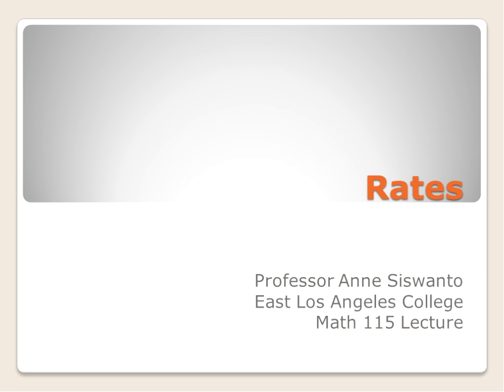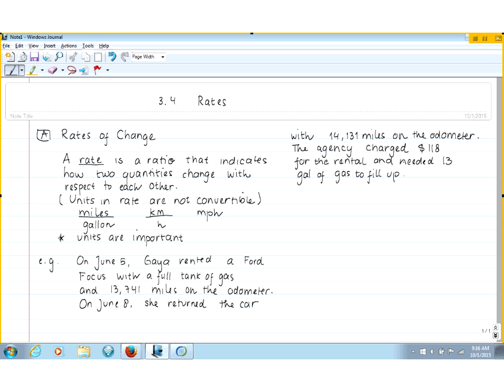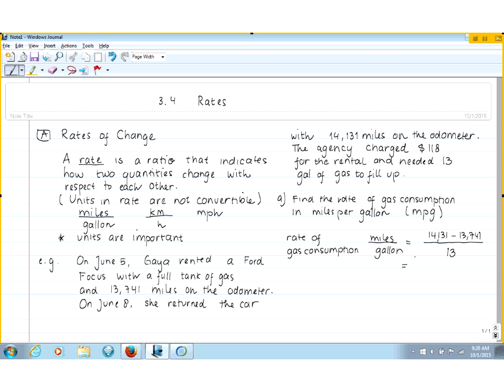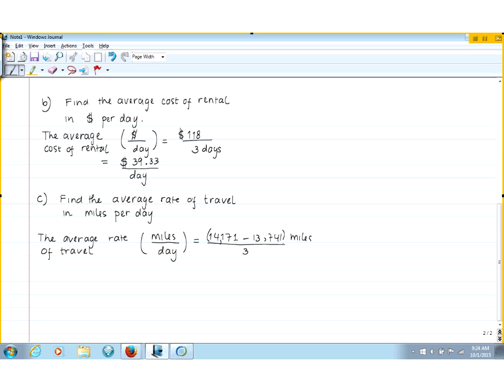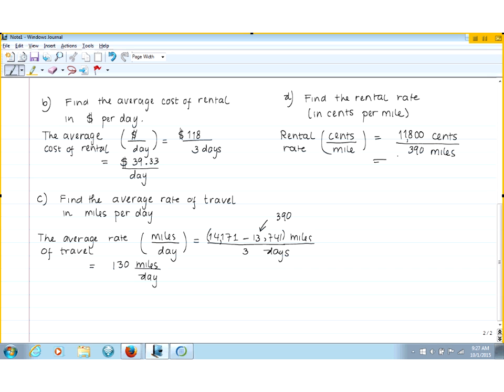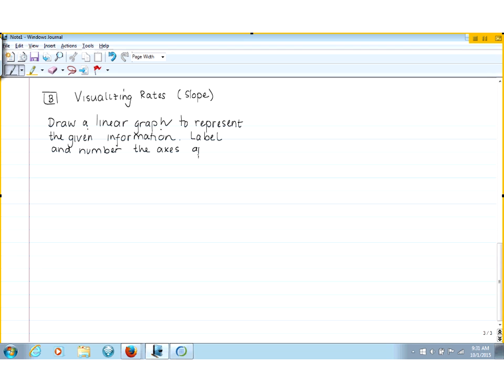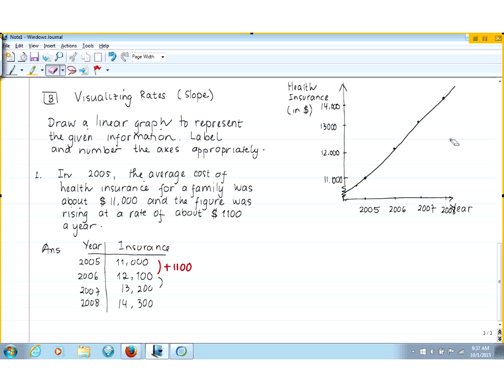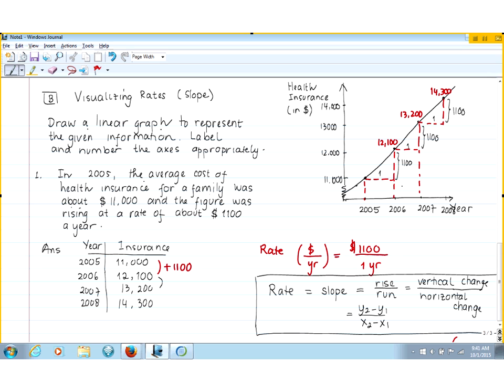Anne Siswanto - Math 115 Section 1.3 by Siswanto Anne